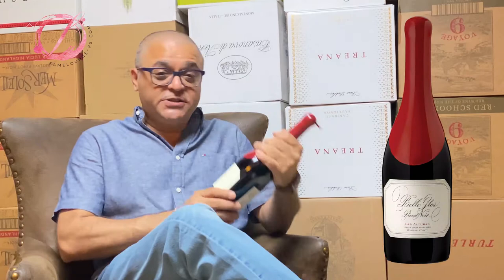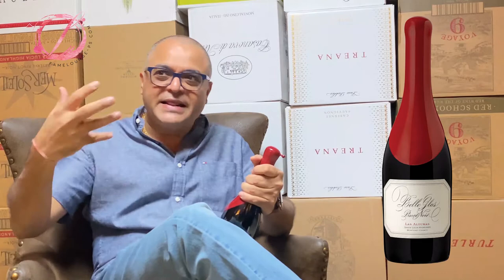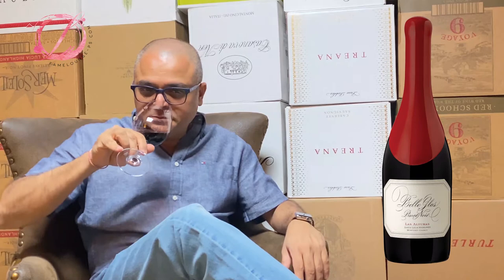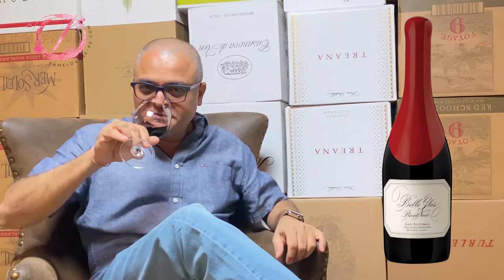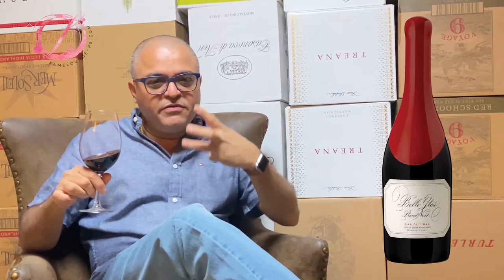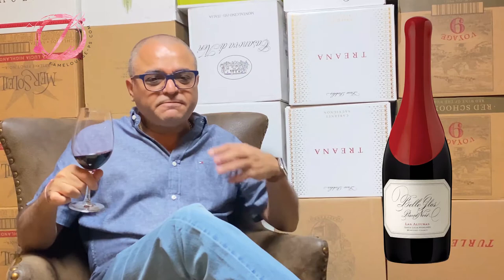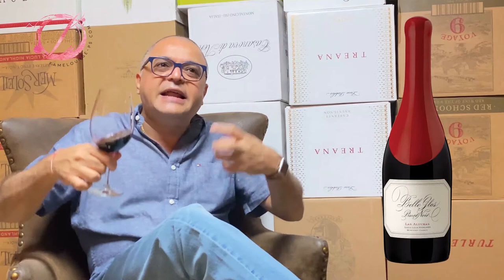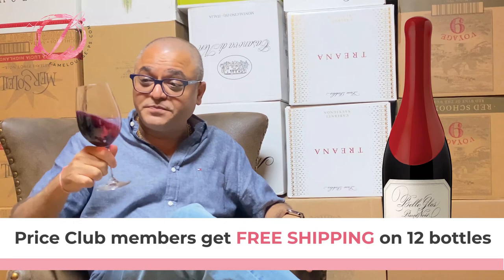Belle Glos Pinot Noir Las Alturas 2019 Wine Review | Famelounge-PS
✨Belle Glos Las Alturas Pinot Noir ✨

Belle Glos Las Alturas Pinot Noir 2019 is scarlet red in color with an aromatic medley of gooseberry, raspberry, and cranberry with hints of ginger, black pepper, and shaved milk chocolate. Dark fruit on the palate with flavors of wild berries, milk chocolate, toffee, black cherry, and ground nutmeg. Rich and structured, this wine has beautiful acidity that lingers through to a long, mouthwatering finish.

📌Wine Enthusiast: 96 Points

Firm lines of graphite and loamy earth streak through the opulent aromas of black plum and dried violet on the nose of this intensely dark and brooding Pinot Noir. The palate is a whirlwind of exuberant elegance, as leathery tannins wrap around more graphite minerality, dried violet and lavender, stewed plum, and a touch of bittersweet cocoa on the finish.
At Fame Lounge, we make it simple - color, nose, palate, body, and finish of a wine. One of the most important aspects that we understand from a customer's point of view is the 'value' does this wine deliver the value? Come check it out!